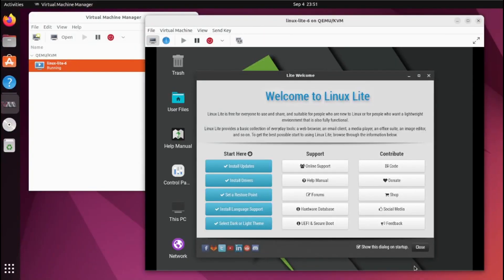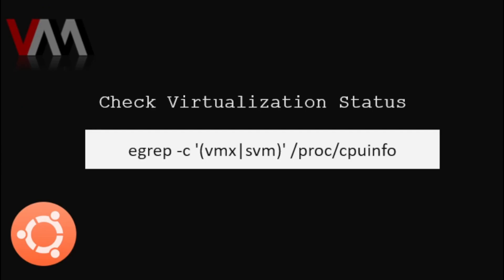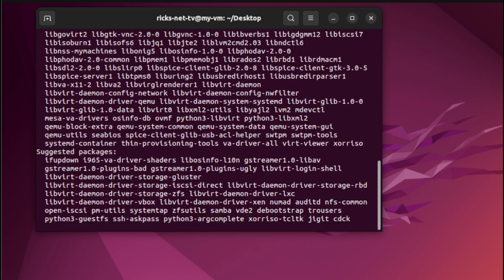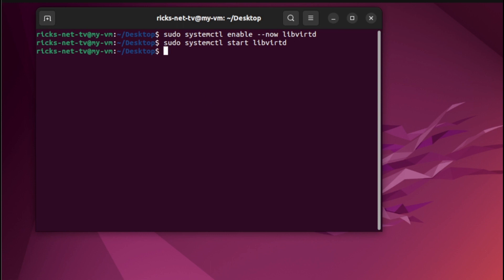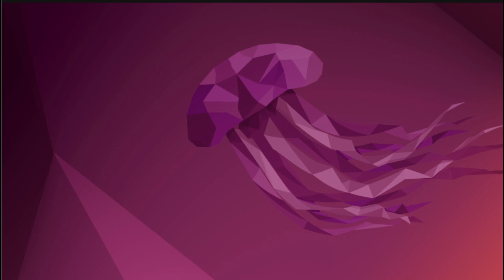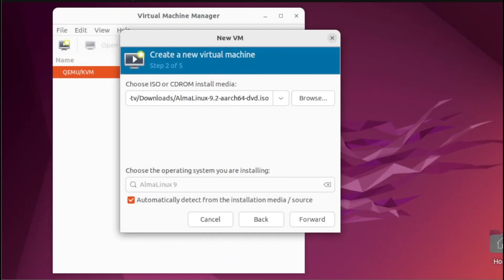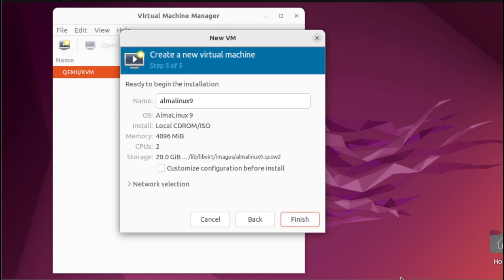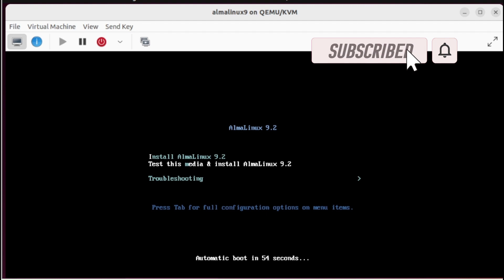Virt Manager with Ubuntu 22.04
This is a demo on how to install Virt-Manager in Linux Ubuntu 22.04.

Installations:

1. Update Ubuntu

2.  Check Virtualization status
     egrep -c '(vmx|svm)' /proc/cpuinfo

3. CPU checker installation
   sudo apt install -y cpu-checker

4. Check KVM virtualization status
    kvm-ok

5.  KVM installation
    sudo apt install -y qemu-kvm virt-manager libvirt-daemon-system virtinst libvirt-clients bridge-utils

6. Enable and start libvirtd
   sudo systemctl enable --now libvirtd

7. Check Virtualization daemon status
   sudo systemctl status libvirtd

8.  add the current user in KVM and libvirt group that will create and manage Virtual Machines:
     sudo usermod -aG kvm $USER
     sudo usermod -aG libvirt $USER

9 .  Reboot